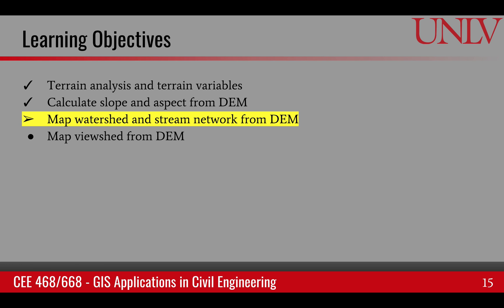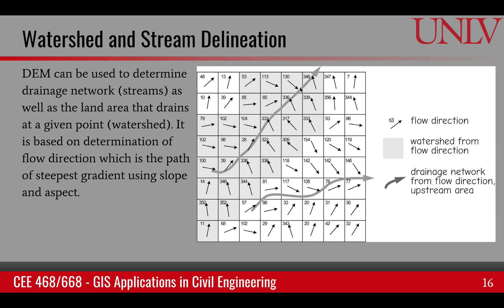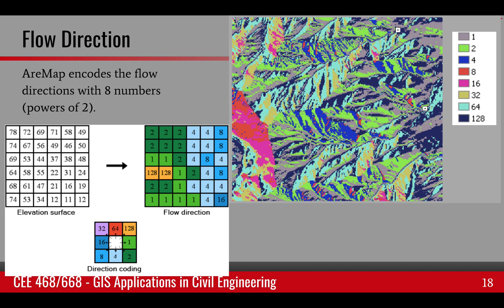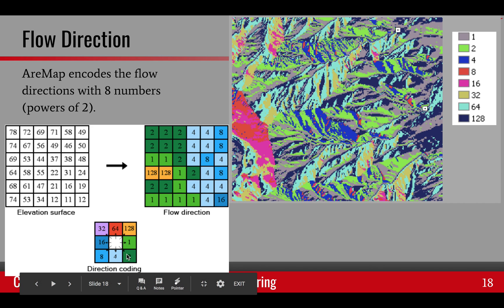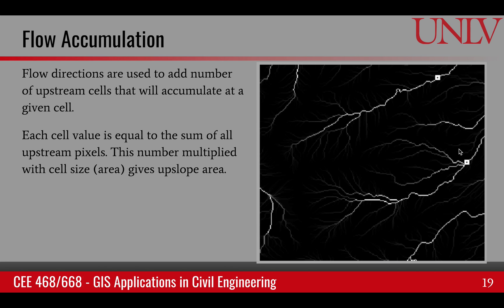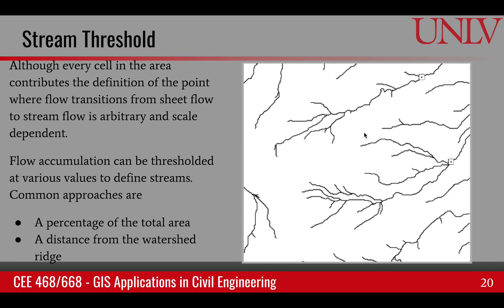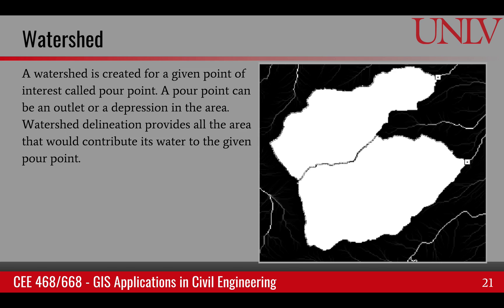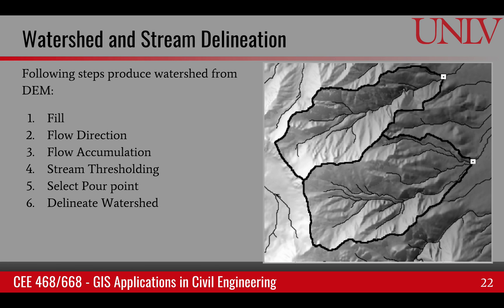Map watershed and stream network from DEM